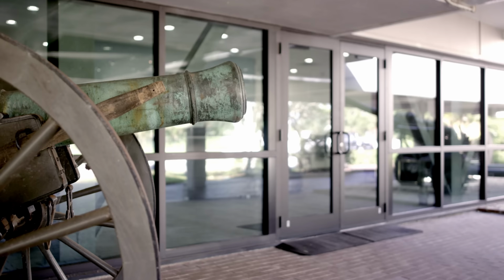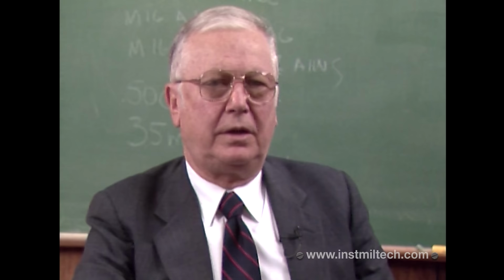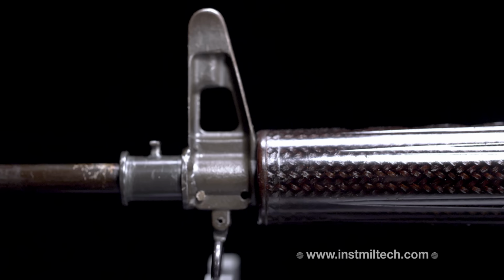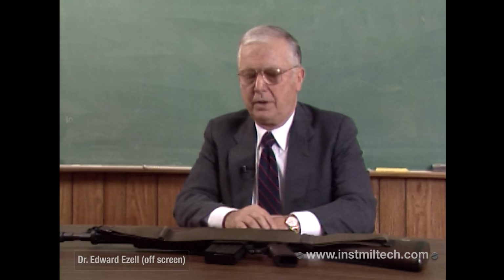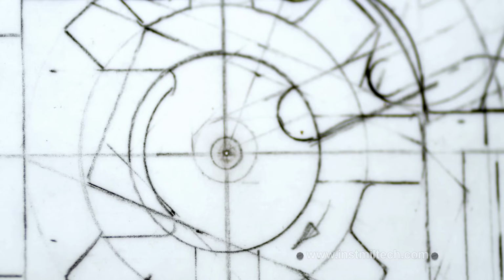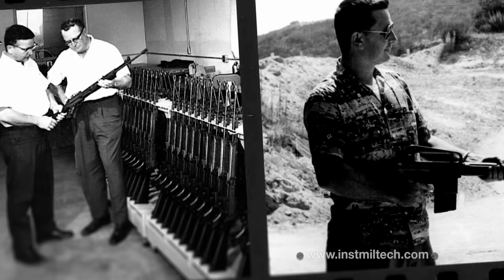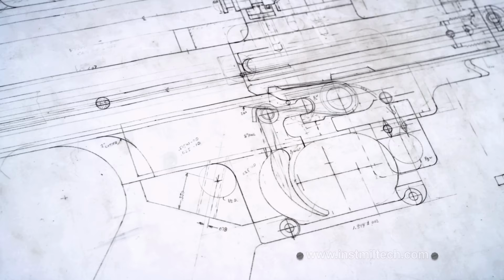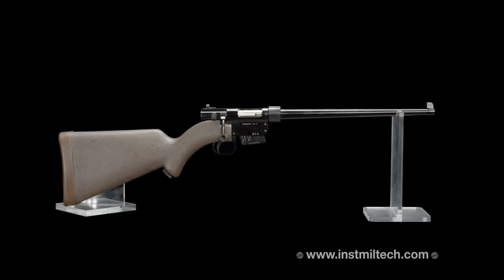The Man Behind the Gun. The AR-10, the AR-15, and the M16. Eugene Stoner Stories presented by IMT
The Man Behind the Gun. The Eugene Stoner Stories and the development of the AR15 & the M16. Presented by : The Institute of Military Technology. Eugene Stoner's #1 and prototype firearms like they've never been seen before. Shared to the public for the 1st time, Mr. Stoner himself speaks of his personal path and a few of the stories behind some of his historic and groundbreaking designs.  AR-10, AR-15, and M16

Teaser- (2:00)